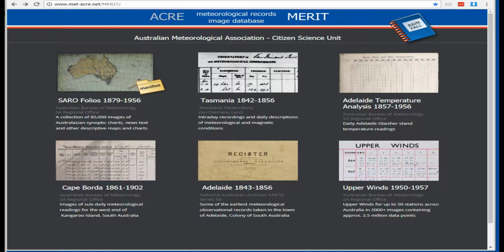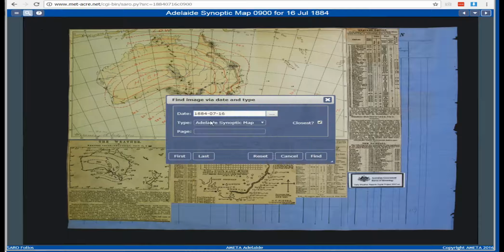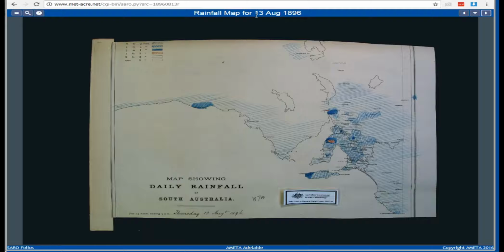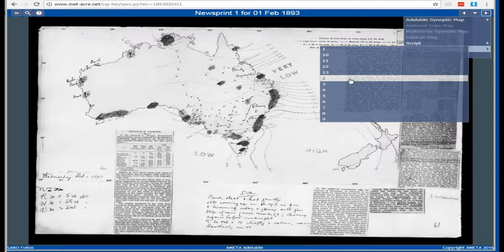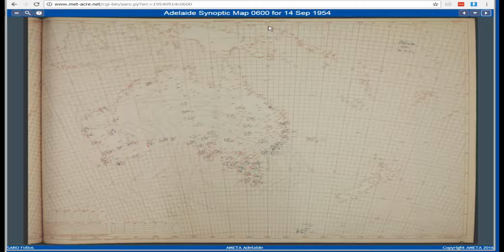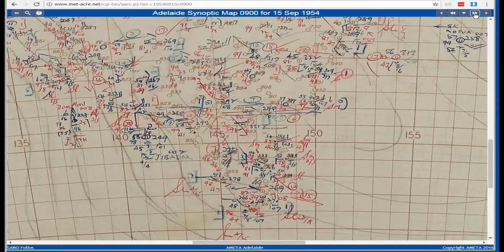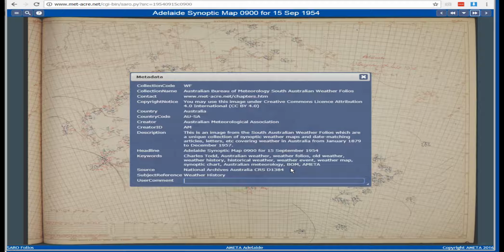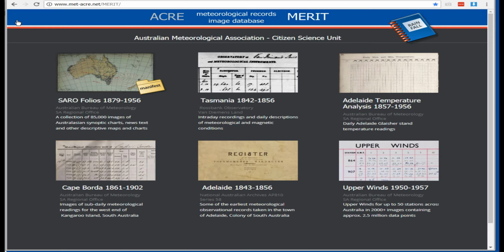ACRE/MERIT - Tutorial 2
ACRE/MERIT - Project Acre Image Portal proof of concept
1. Searching complex image collections
2. Using the Magnifier
3. Accessing image and collection metadata